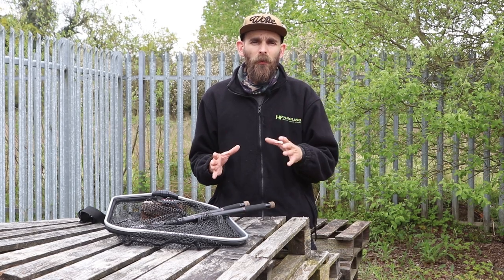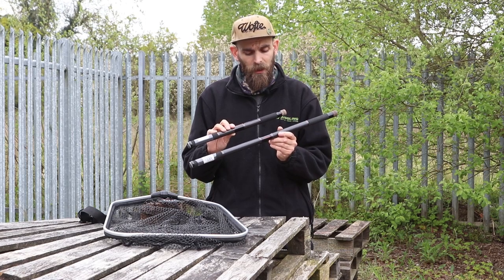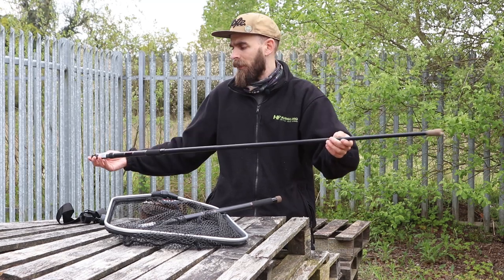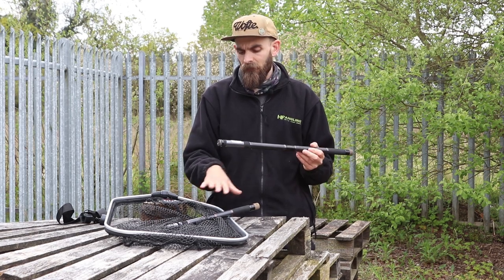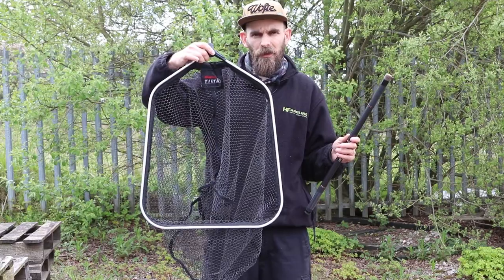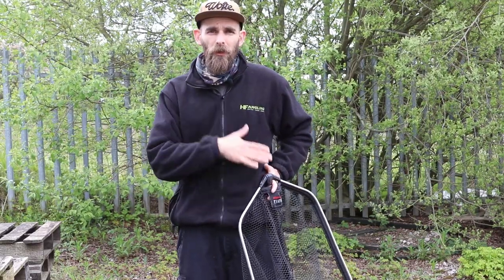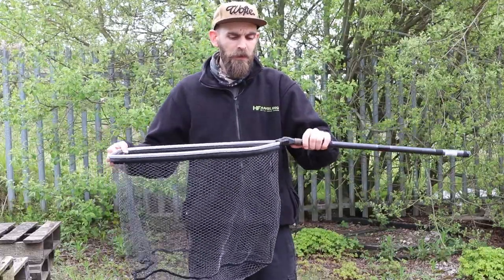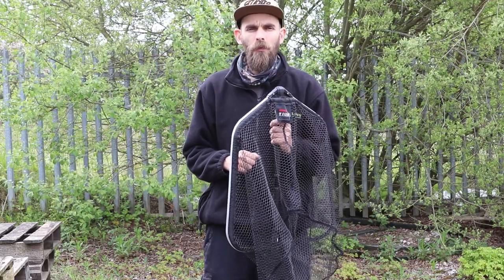One Minute Monday - Korum Tilta landing net and Cult handles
In this video we take a look at the Korum Snapper Tilta land net and Cult tele handles.